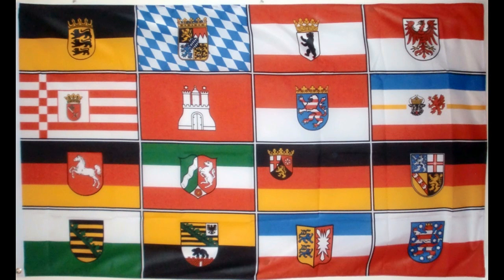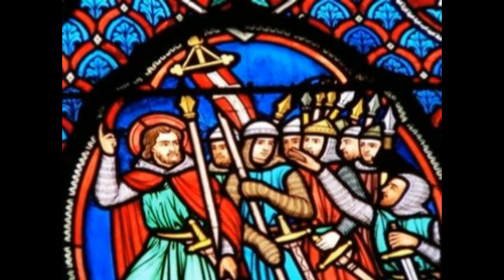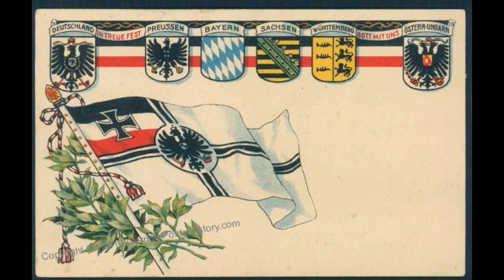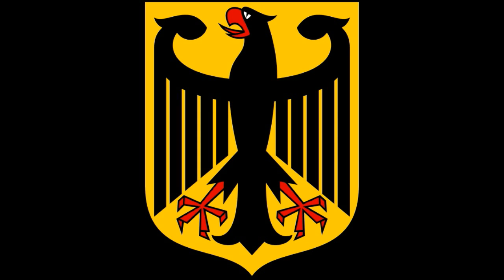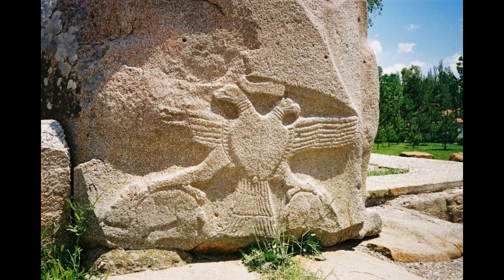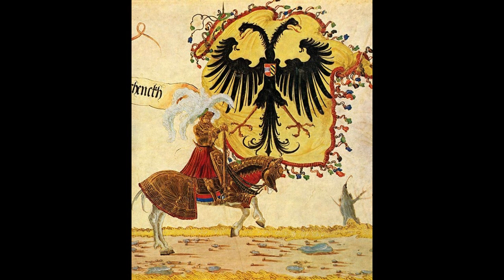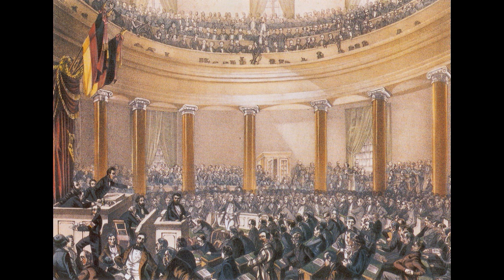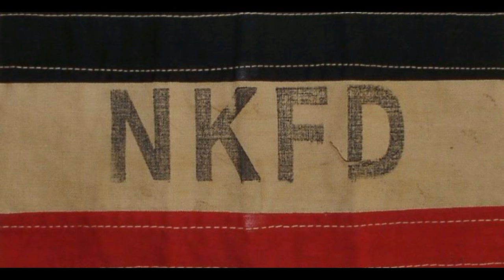Germany | Flag History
Would people care to see more of these?

- National Committee for Free Germany